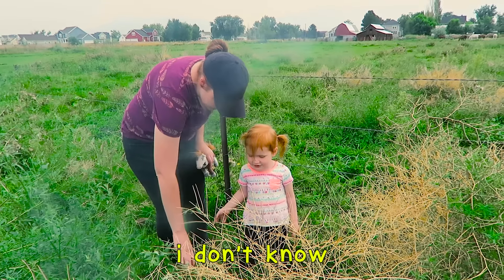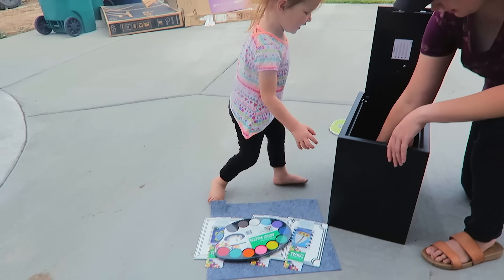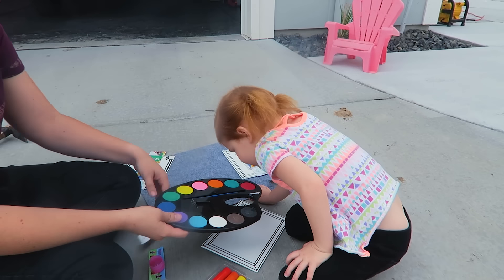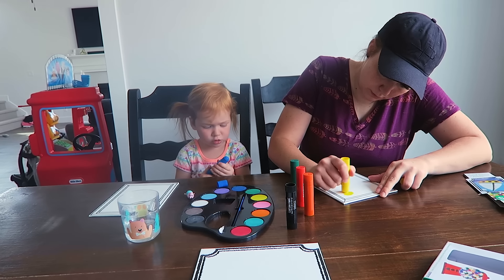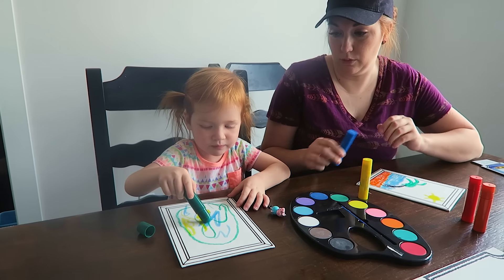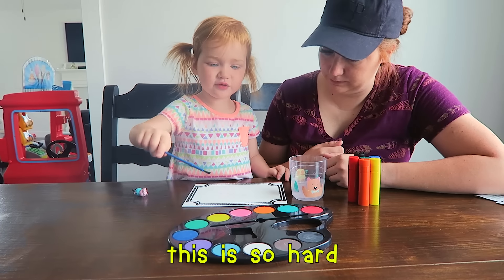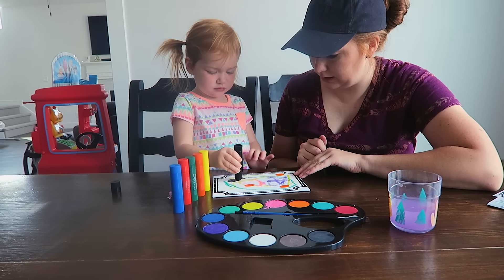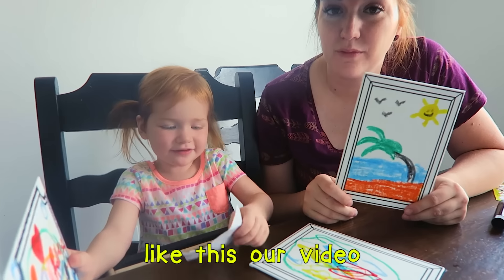ABANDONED MYSTERY SAFE?! Mom and Adley find a safe and decide to investigate! WHAT'S INSIDE??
HEY EVERYBODY!! After a long time we finally opened the safe!! We worked so hard and we did it!! AND we found some secret treasures!! We found a lot of painting supplies and a chocolate egg!! I love chocolate eggs and there was a Daddy Pig toy in it from Peppa the Pig!! I love that show!!

We took all the stuff inside and made some art with it!! We painted with some markers and watercolors!! We loved the art so much we want you to have it! We are picking 3 people to win these paintings!! Good luck!!

Bye vlog
*pshhhhh*